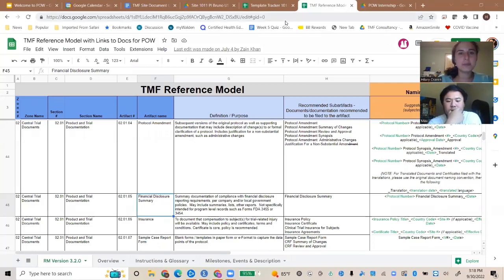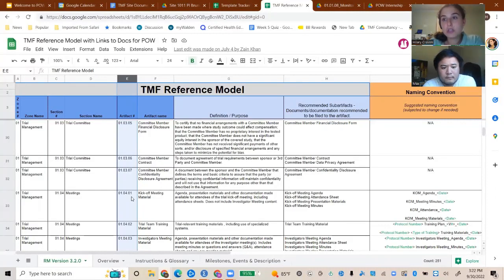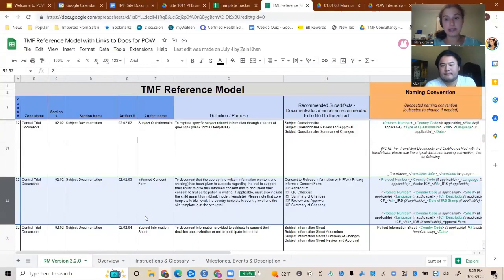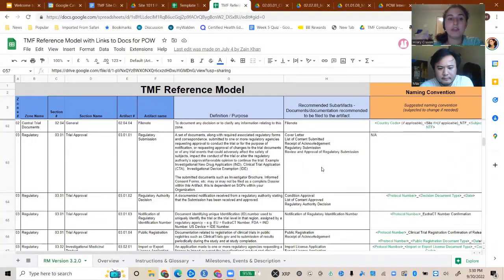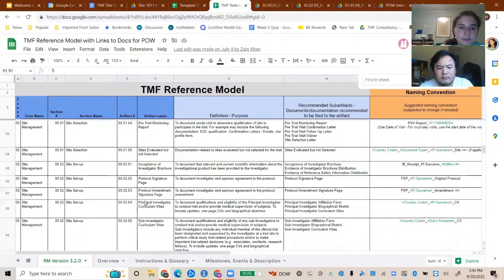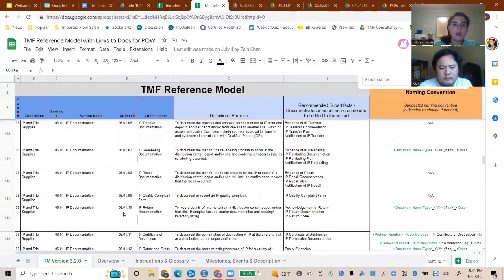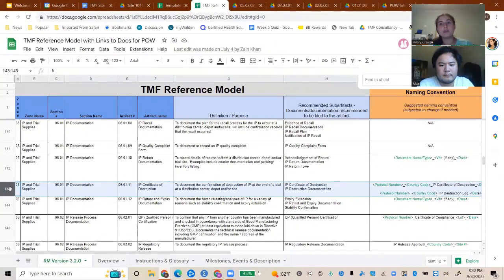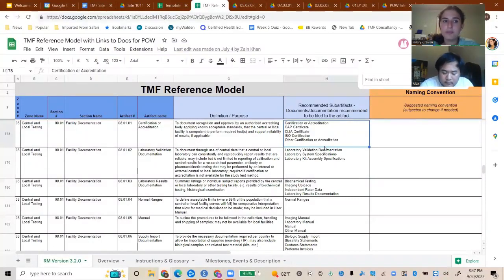How to use the TMF Reference Model with Document Samples.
The video gives a detailed guidance on how to navigate the TMF Reference model along with the real view of the sample documents. This is a great guide for those new in the field of TMF, those finding it hard on how to classify documents in correct artifact.